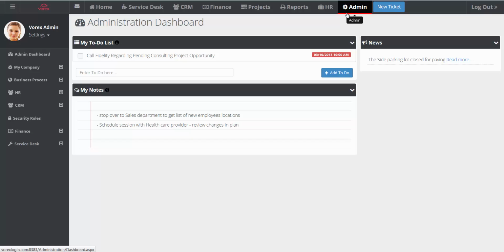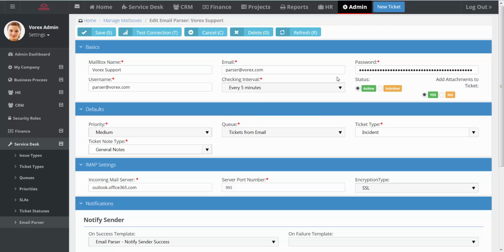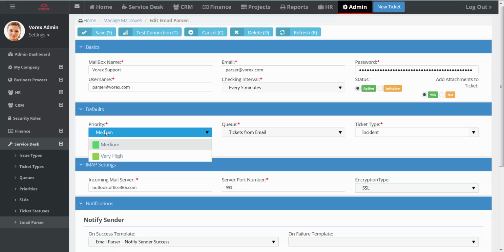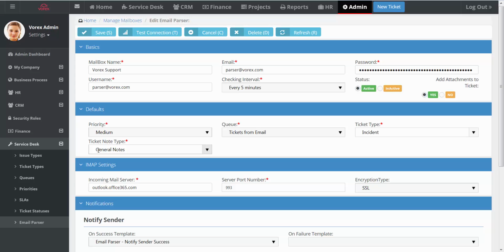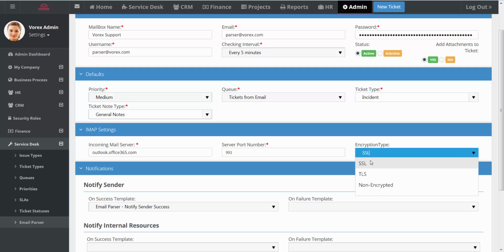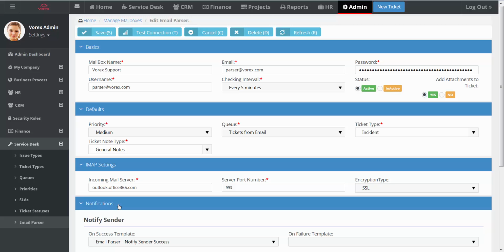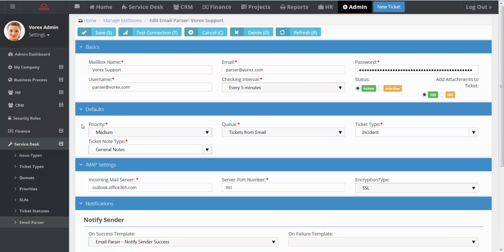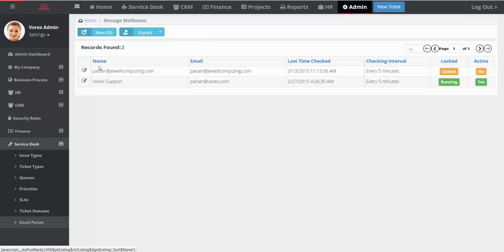EMAIL PARSER: How to create Email Parser Settings Part I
This tutorial video will show you how to setup the Email Parser in the Vorex Professional Services (PSA) and Project Management Portal